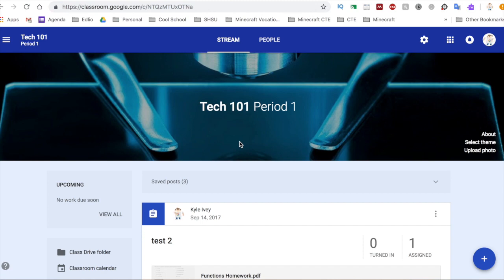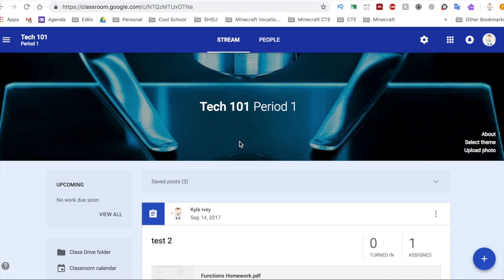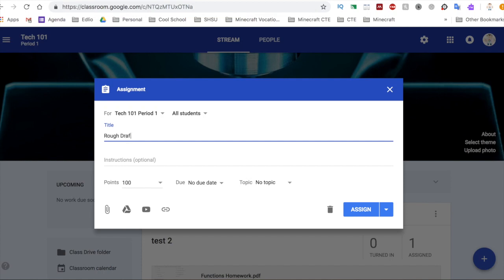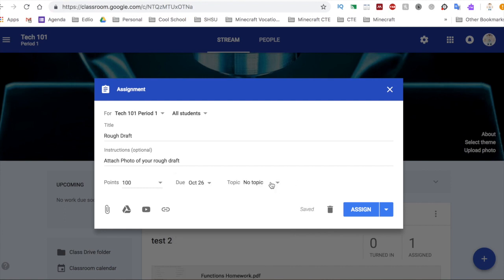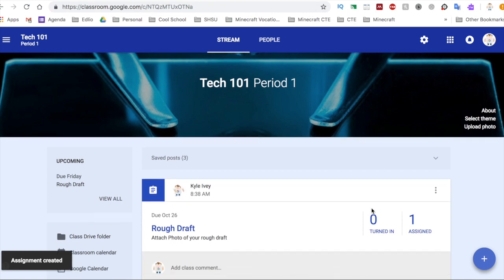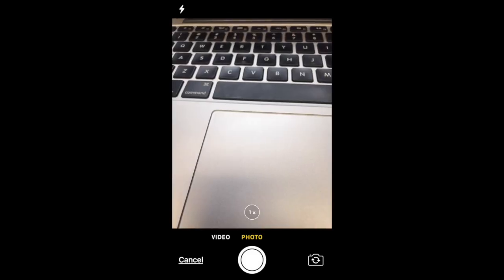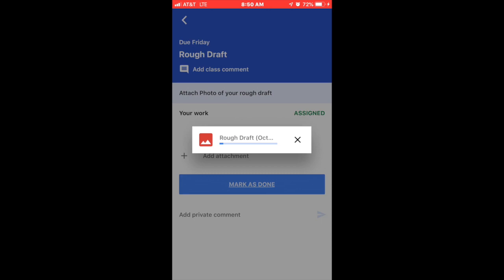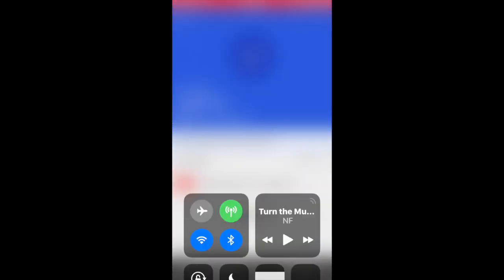How students attach an assignment to Google Classroom using a cell phone picture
Using a cell phone, students can attach assignments to Google Classroom.